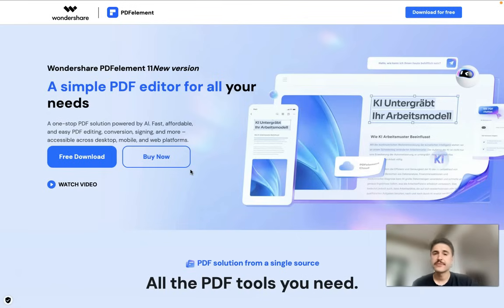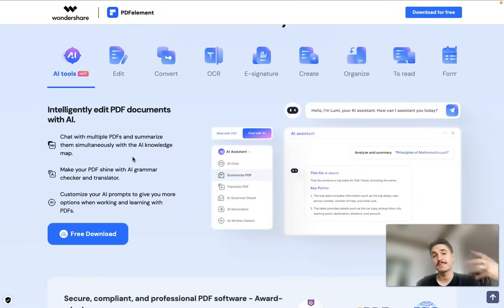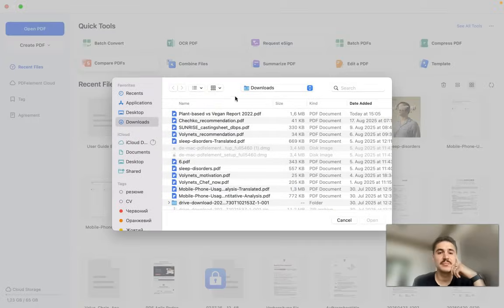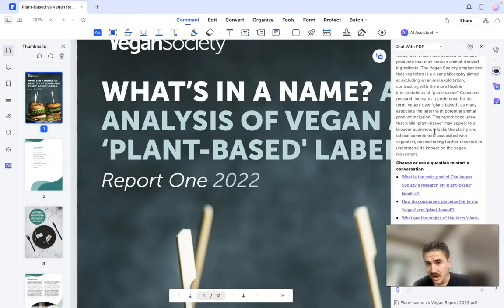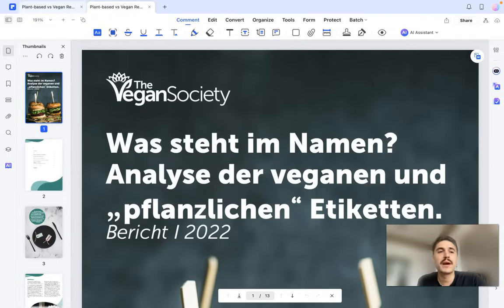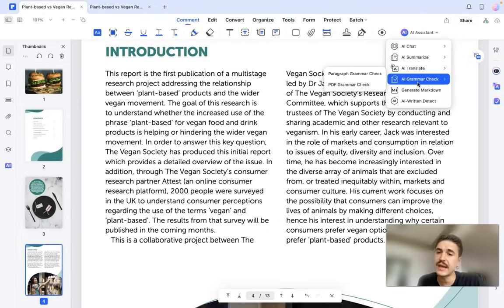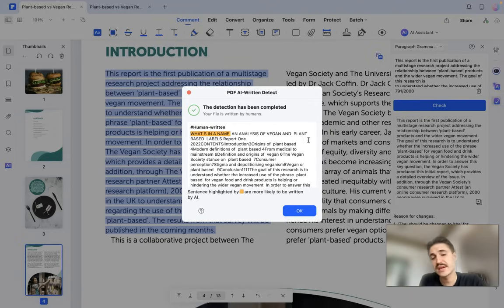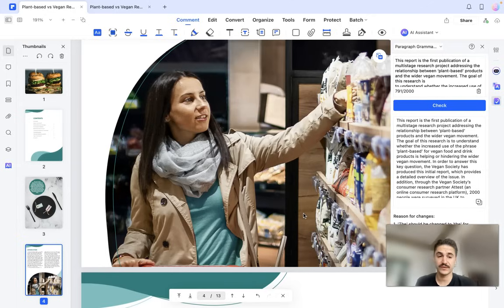Elevate Your BACK TO SCHOOL Efficiency with Top Resources!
Are you tired of struggling with managing multiple PDF documents, editing them, or searching for key information? PDFelement is here to change the way you work with PDFs! With its AI-powered features, PDFelement helps you edit, organize, collaborate, and simplify your document workflows, saving you valuable time and effort.

In this video, I’ll show you how PDFelement can streamline your PDF tasks:

AI-Powered PDF Summarization – Instantly extract key points and generate summaries for faster reading.

Editing PDFs Made Easy – Edit text, images, and scanned documents with just a few clicks.

Convert PDFs to Multiple Formats – Convert PDFs to Word, Excel, PPT, JPG, and more with perfect formatting.

Mind Mapping for PDFs – Automatically generate mind maps to help visualize your data.

AI Grammar Checker – Ensure your PDF content is flawless with AI-powered grammar and spelling checks.

Collaborate Easily – Add comments, highlights, and fillable forms for easier teamwork.

Whether you’re an academic, business professional, or content creator, PDFelement will save you hours of work by helping you edit, organize, and analyze your documents more efficiently.

🔑 Key Benefits:

Fast PDF editing and summarization

Convert and export documents with ease

AI-powered tools for improved accuracy

Collaboration made simple with easy sharing options